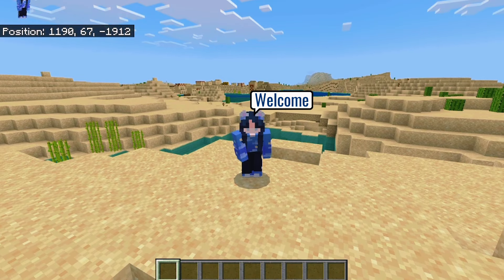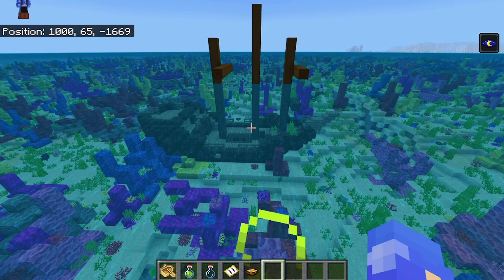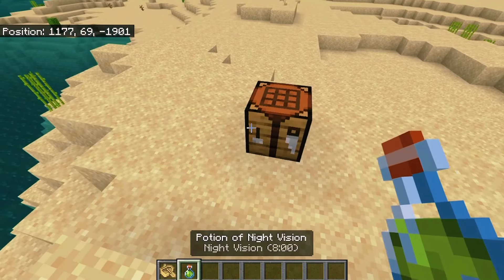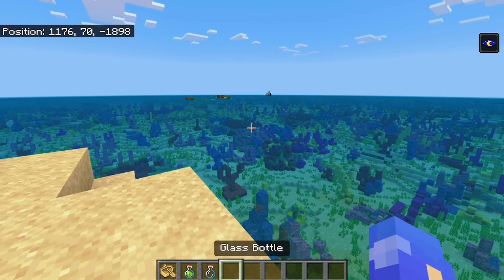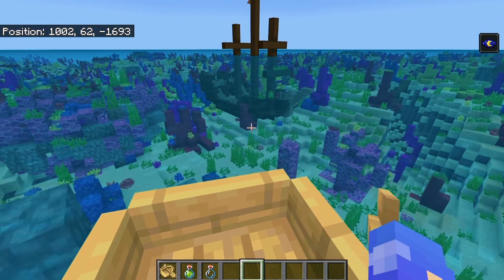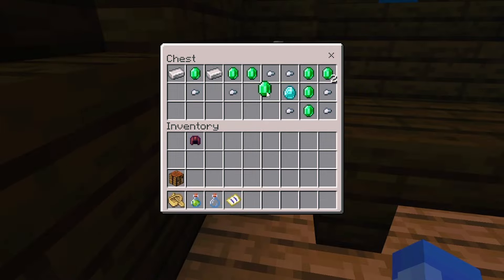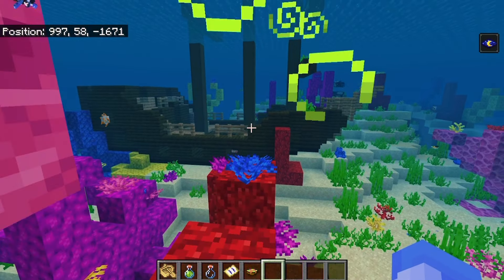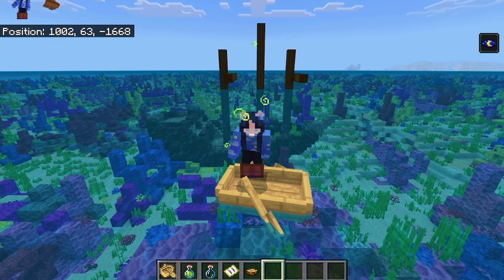How to Find Shipwrecks in Minecraft: A Beginner's Guide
Discover the secrets of the deep! 🗺️ Dive into the world of Minecraft and uncover hidden treasures in this exciting guide on finding shipwrecks. Learn the best tips and tricks to locate these underwater wonders, from choosing the right biome to dealing with hostile mobs. With detailed instructions and stunning visuals, you'll be a shipwreck expert in no time! ⚓️